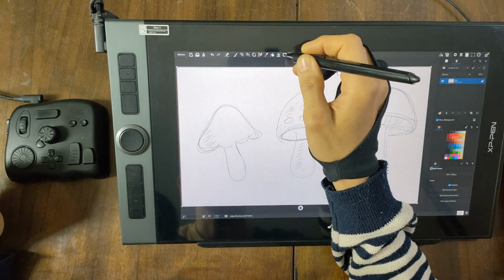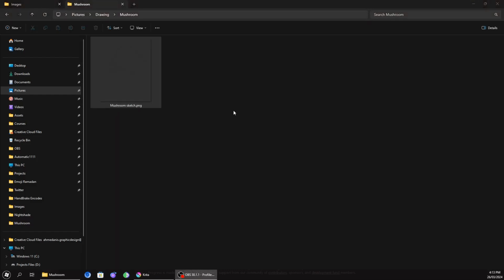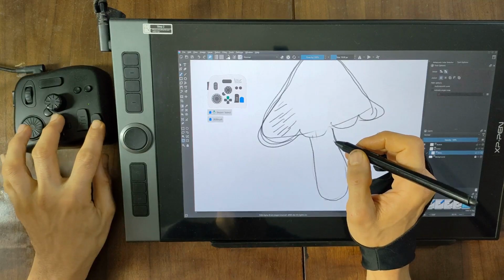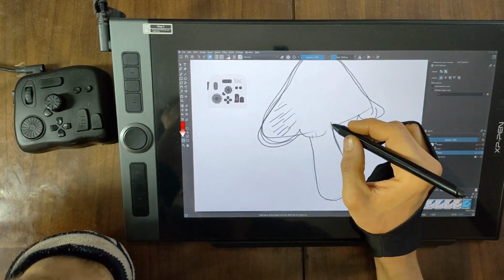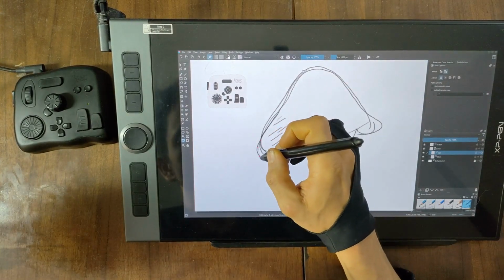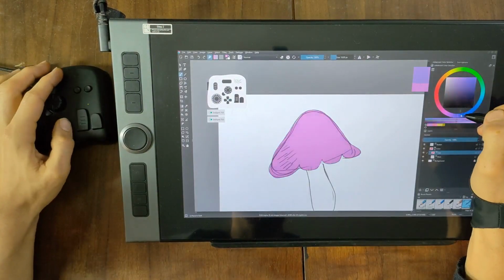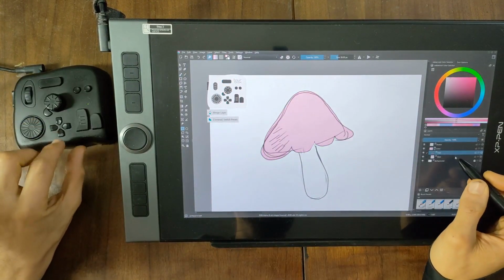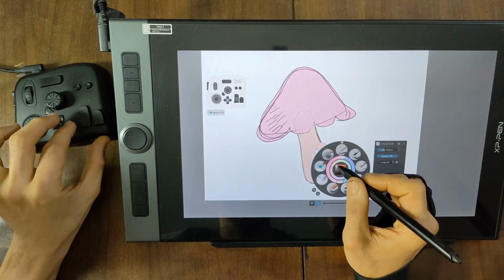⚠️How to PROPERLY color a toxic mushroom WITHOUT F* up your sketch🎨 - Part 1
VERY VERY frustrating when you get you're sketch in order
Look awesome, but not so awesome after the color

Let me show you the missing recipe..

⚠️I'm going to assume you have basic knowledge of Krita (or photoshop, gimp, Paint Sai..etc) for this lesson series

Namely, Layers, selection basics, brushes...etc

If you're totally new to the digital painting world.. Or wanna level up

Open-Source

You can also follow along with you're favorite painting app
Applicable to mobile devices (iPad Pro Create)

Don't miss out on the latest cutting-edge graphics tech secrets, badass art, 3D models, and tutorials!